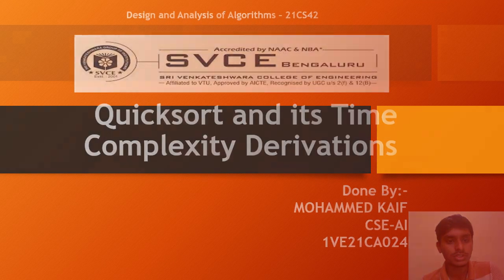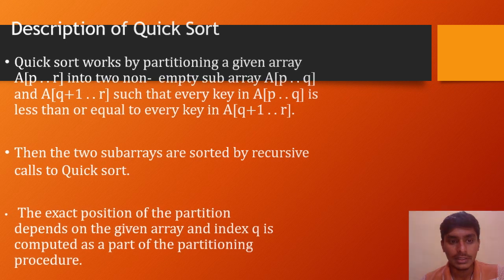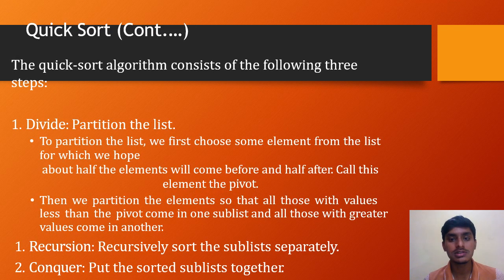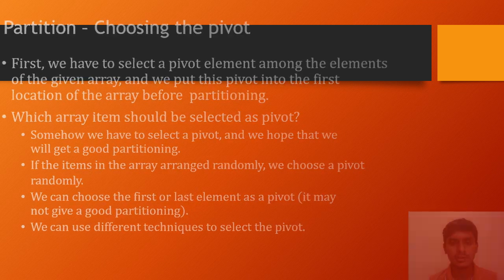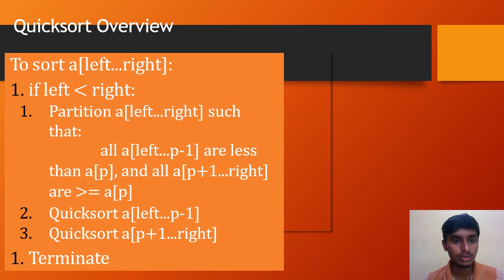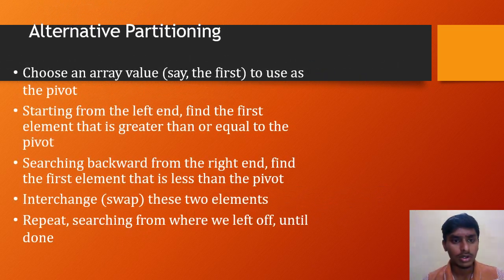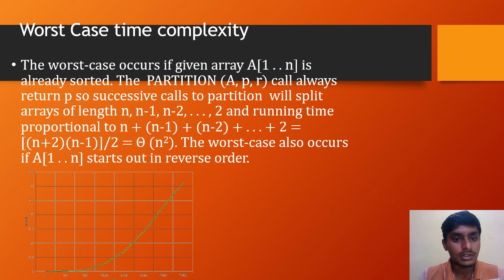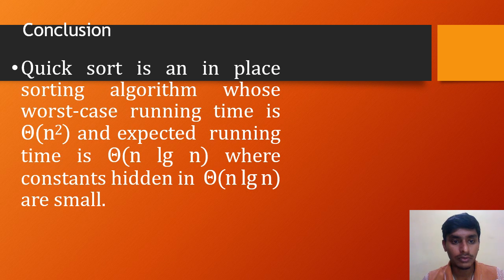Quick sort and it's Time complexity derivative